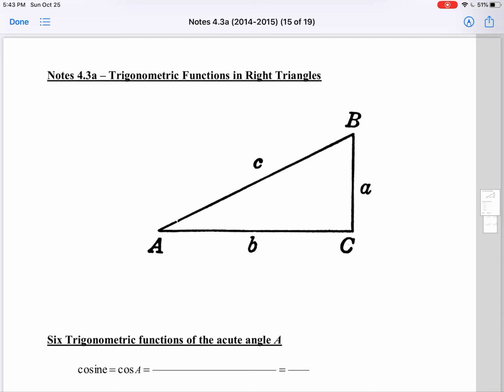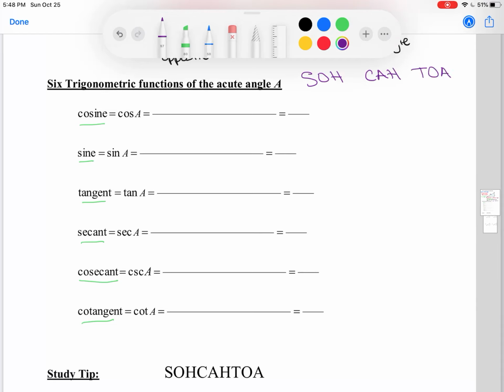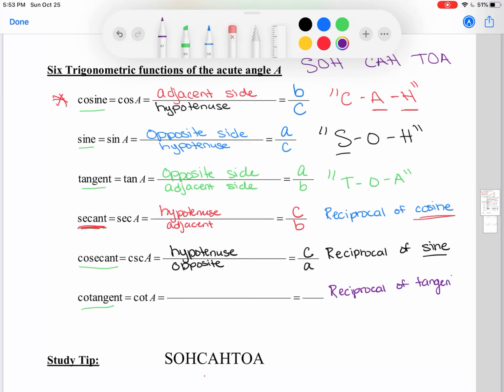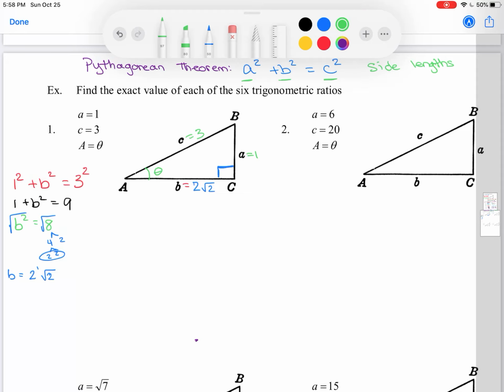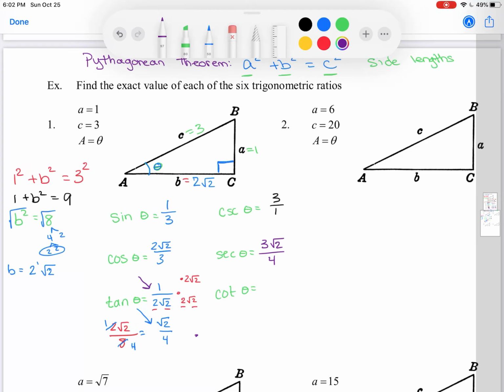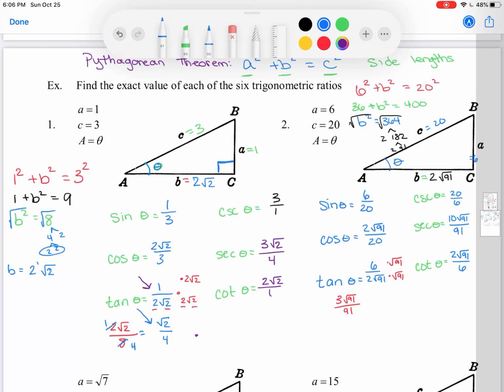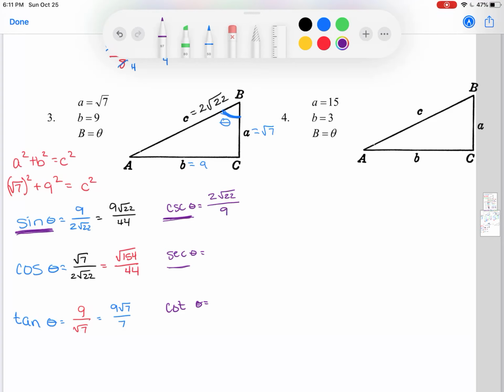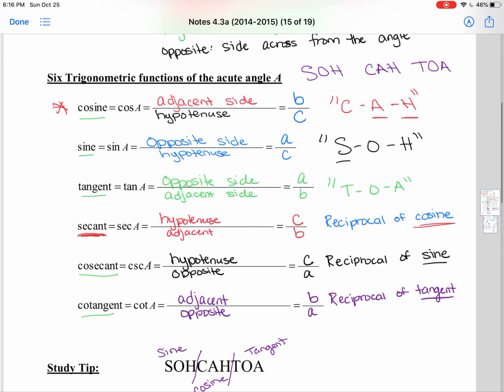Trig - Notes 4.3